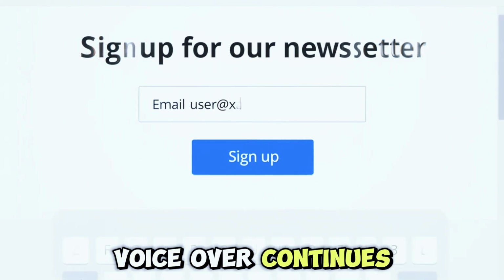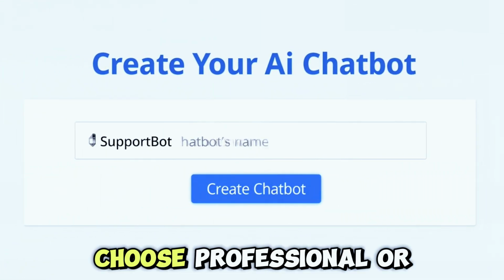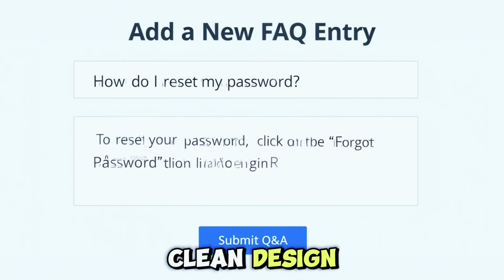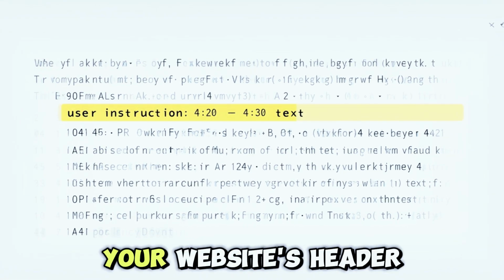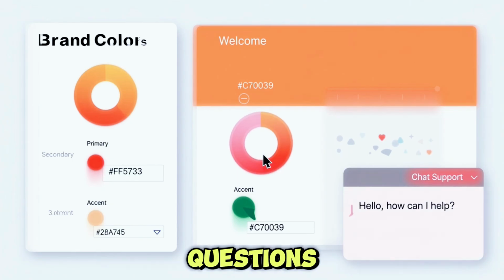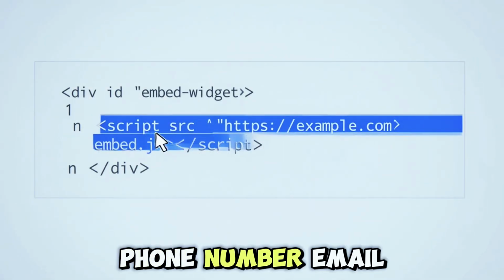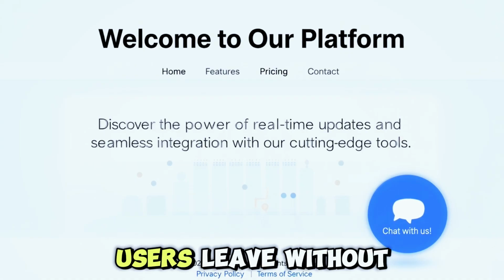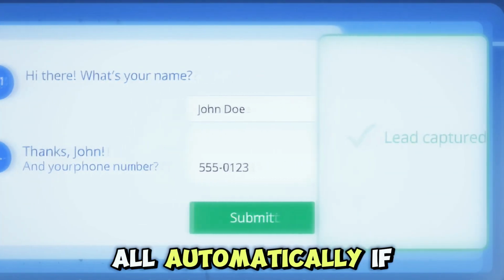FREE AI Chatbot for Your Website — Full Setup Tutorial for US Small Business Owners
Did you know your website is silently losing customers every single night... just because no one is there to answer their questions? 😴
In this video, I'll show you EXACTLY how to add a fully functional AI chatbot to your website — completely FREE — without writing a single line of code, without hiring a developer, and without paying any monthly subscription fees!
Whether your site is built on WordPress, Shopify, Wix, Squarespace, Webflow, or any other platform — this method works 100%. ✅

🚨 WHY YOUR WEBSITE DESPERATELY NEEDS AN AI CHATBOT RIGHT NOW

Think about it — your website is live 24 hours a day, 7 days a week. But are YOU available 24/7? Of course not.
That's the gap where you're losing thousands of dollars in potential sales. Visitors land on your site, they have questions, nobody answers — and they leave. Forever. 💸
A free AI chatbot changes everything:
✅ Answer customer questions instantly — even at 3am
✅ Capture email leads automatically — while you sleep
✅ Book appointments on complete autopilot — no receptionist needed
✅ Handle customer support without hiring a single staff member
✅ Boost website conversions by up to 300%
✅ Turn cold visitors into paying customers on the spot
✅ Recover abandoned carts and increase sales overnight
✅ Respond in multiple languages for global reach
✅ Qualify leads instantly so you only talk to serious buyers

💡 WHO IS THIS VIDEO MADE FOR?

This video is specifically designed for you if you are:
👉 A small business owner who wants to automate lead generation
👉 A freelancer who wants a more professional, high-converting website
👉 An entrepreneur building a $0 marketing stack that actually works
👉 A blogger or content creator who wants to engage their audience better
👉 A local service business tired of missing calls and inquiries
👉 Anyone who wants to use the power of AI without any tech background
If you're any of the above — this video is going to be a game changer for you! 🔥

🛠️ FREE TOOLS COVERED IN THIS VIDEO

I've personally tested every single one of these — and they are genuinely free:
🔵 Tidio — Best for eCommerce & automated lead generation
🤖 Chatbase — Best for custom AI trained on YOUR own content
⚡ OpenAI API — Free credits to build your own GPT-powered chatbot
Every tool gets a full comparison, honest pros & cons, and a complete step-by-step setup walkthrough — all inside this video!

📈 REAL RESULTS FROM REAL BUSINESS OWNERS

"After adding a free chatbot, our lead capture went up by 240% in just 2 weeks!"
— eCommerce Store Owner

"I was losing customers every night. Now my chatbot handles everything while I sleep."
— Local Service Business Owner

"Set it up in 20 minutes. Best ROI decision I made this year — and it cost me $0."
— Freelance Consultant

🎁 BONUS TIPS YOU WON'T FIND ANYWHERE ELSE

✔️ The exact chatbot script that converts visitors into leads
✔️ How to train your chatbot on your own FAQs and product info
✔️ The #1 mistake that kills chatbot performance (and how to fix it)
✔️ How to connect your chatbot to your email list automatically
✔️ Advanced automation workflows — explained in simple language

🔗 How to Get 100 Leads/Month on Autopilot →
🔗 Best FREE Digital Marketing Tools for Small Business →
🔗 How I Built a $0 Marketing Stack That Actually Works →
🔗 AI Tools That Will Replace Your Entire Marketing Team →
🔗 How to Automate Your Business With Zero Budget →

Every week I post brand new content covering:
📌 Free AI tools honest reviews
📌 Zero-budget marketing strategies that actually work
📌 Business automation hacks for entrepreneurs
📌 Growth tips and case studies for small businesses

👍 LIKE this video — it helps the channel grow so I can keep making free content for you
🔁 SHARE with a friend, colleague, or fellow business owner who needs this
📥 SAVE this video to your playlist — you'll want to come back to it!